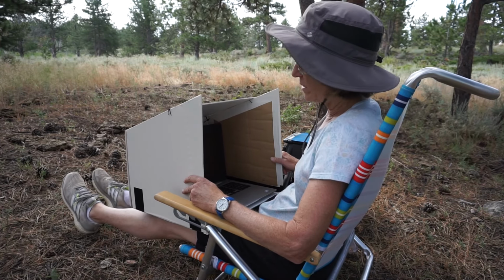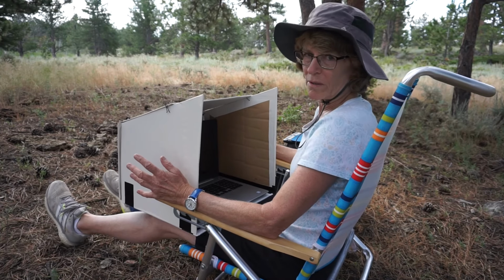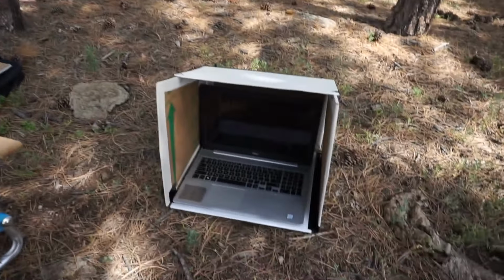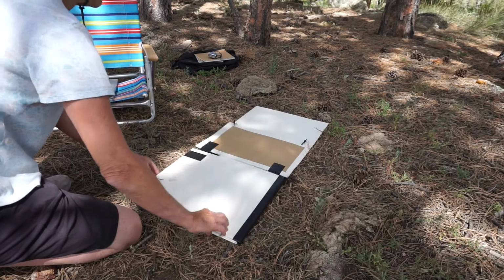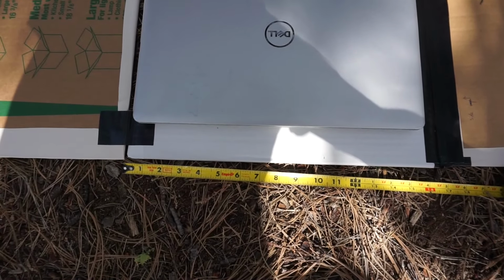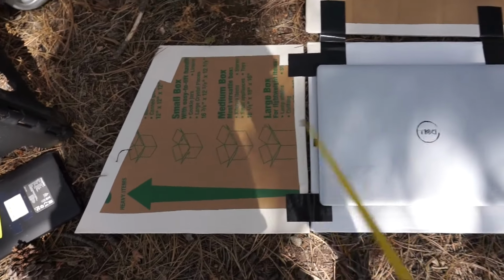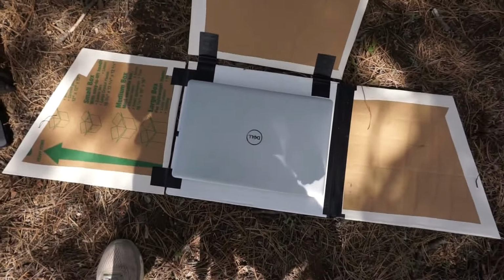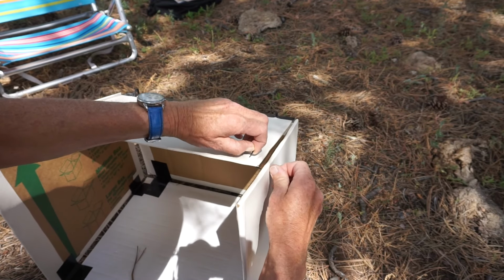DIY Laptop Screen Glare Blocker for the Great Outdoors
Combine this with your own dark fabric cover and you've got a really good glare blocker for working on a laptop outdoors that folds up for travel.  (Maybe it's not the most stylish, but the trade-off is you might get more work done!)  This one is for a 15 inch laptop but you can scale it up or down to fit your device.   To cut the cardboard I used a metal straight edge and a utility knife or a razor blade, and lay the cardboard on a old piece of wood.

Other items shown or mentioned in this video:

folding stool
moving box-quality cardboard
gorilla tape - black
self-adhesive shelf paper
plastic zip ties
plastic-covered twisty ties

PS: I did see a black plastic glare hood on amazon that sticks to the back of a laptop with velcro but some reviewers mentioned that the plastic tends to sag in hot sun.  Not an issue with good-old cardboard!

Also I've used this portable backup battery to supplement my laptop battery without many issues and it even passes through airport security!